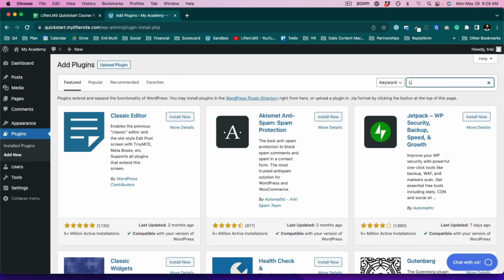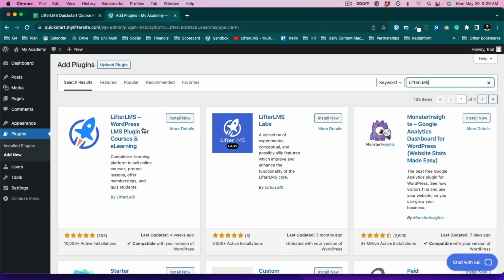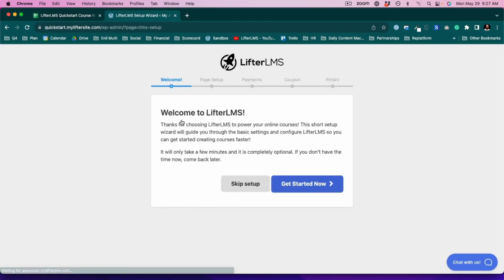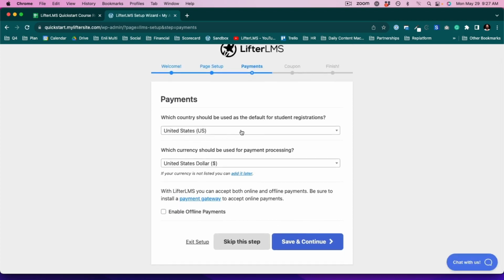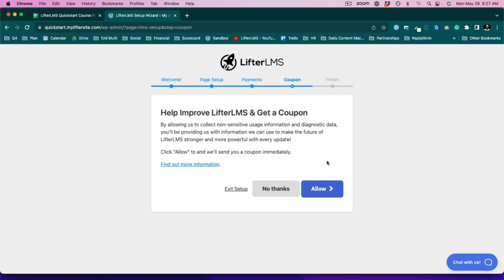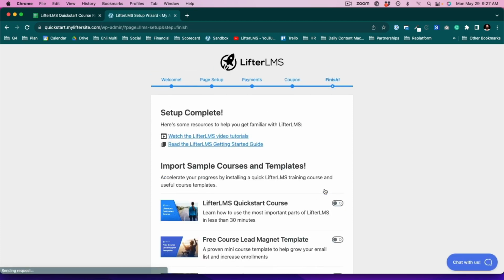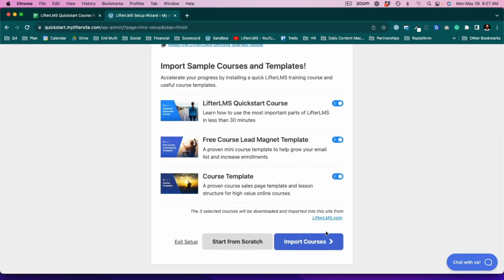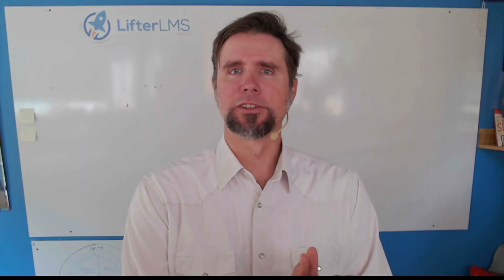How to Install and Activate LifterLMS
Learn how to install and activate LifterLMS with no step skipped